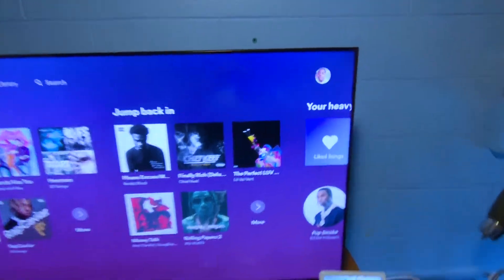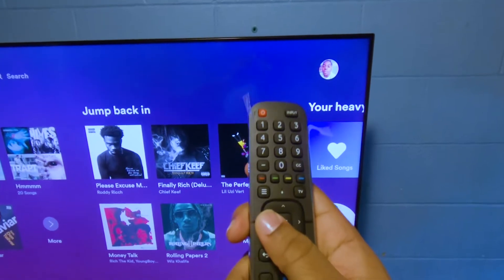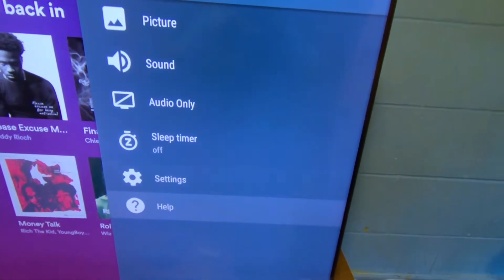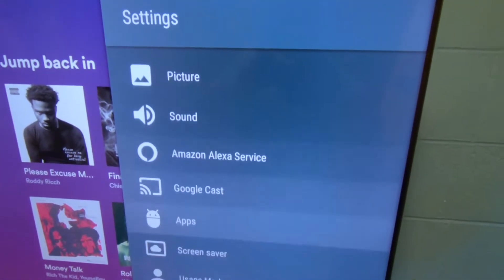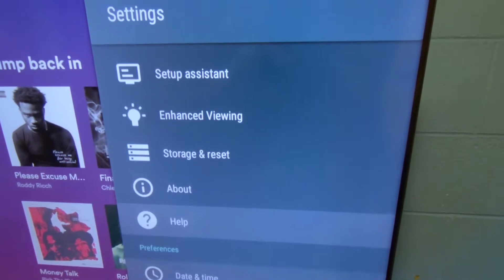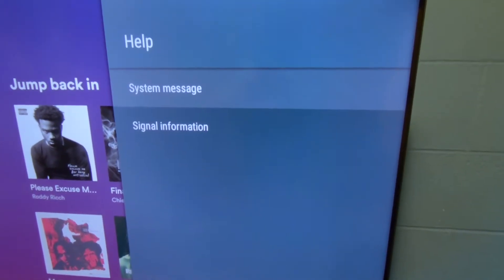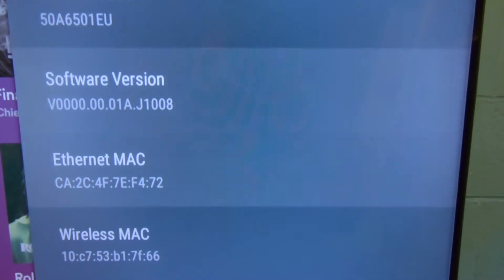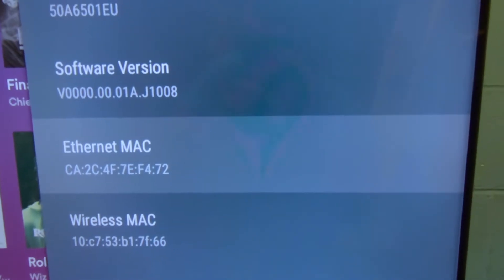Find the Ethernet and Wi-fi MAC Address on Hi-Sense Android TV ( or any Android TV)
This is a very quick video describing how to find both the Ethernet and Wi-fi MAC address of any Android TV. For some reason this is not readily available online and it was very frustrating for me when I had to register my TV on my school's network. The registration required the Ethernet MAC address because I was connecting through Ethernet cable. However I could not find this information because it was tucked inside the system settings. Finding this MAC address does not require any connection to the internet; you can do this right out of the box.